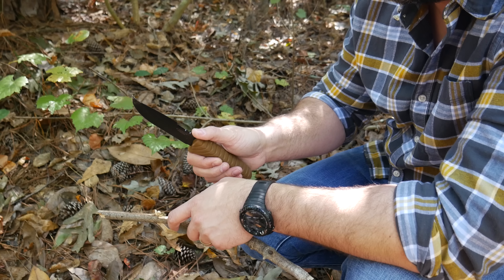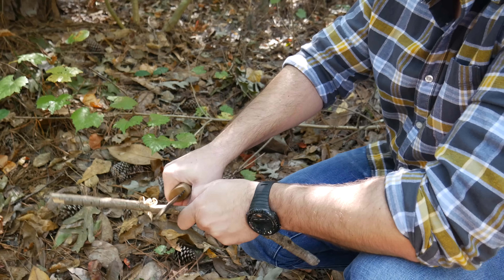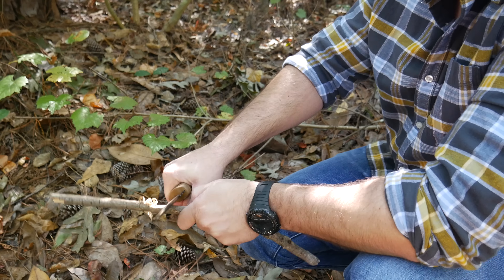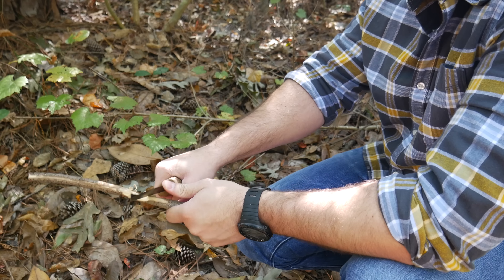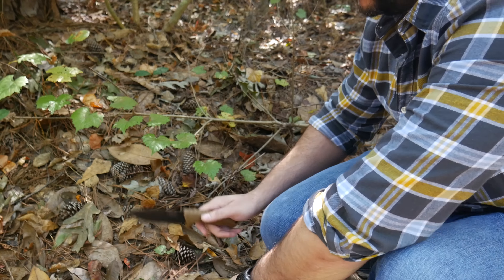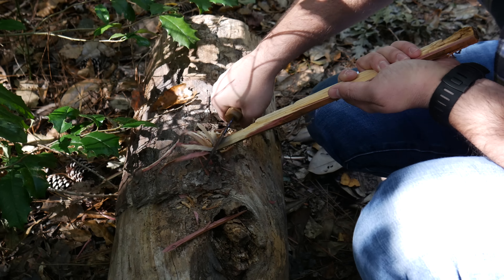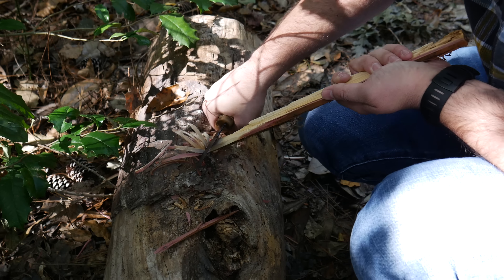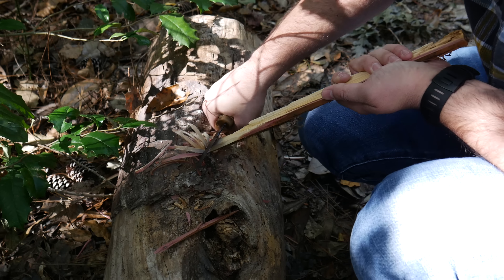Good or BAD? Walmart Survival Knife!